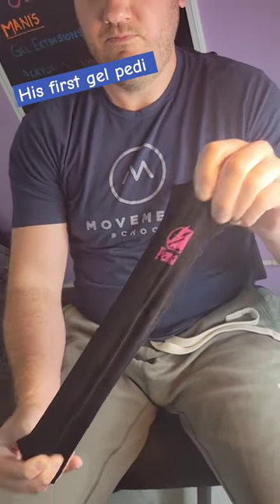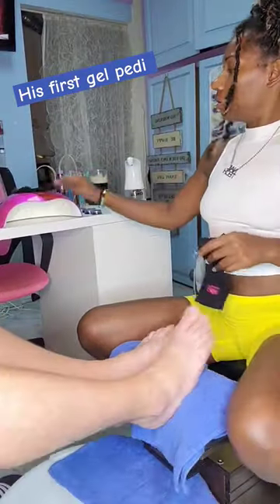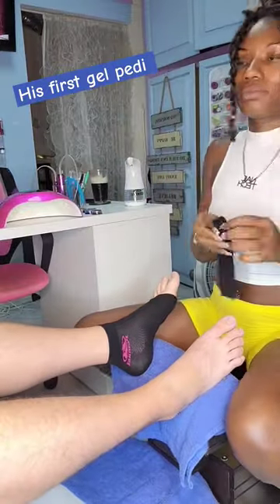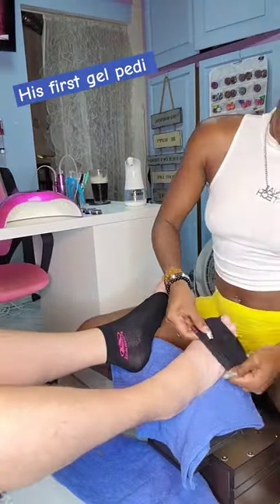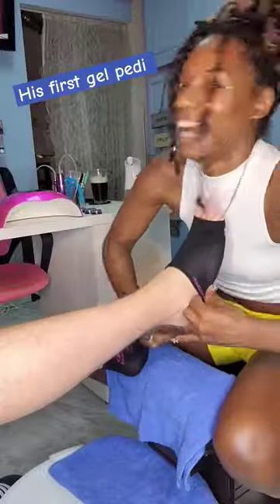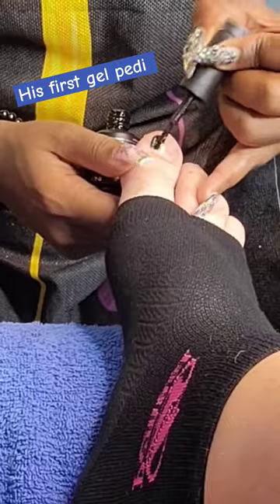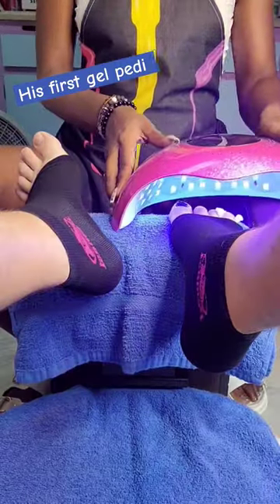Male Nails: Gel Toenail Art for Guys ft PEMASI Uv Socks